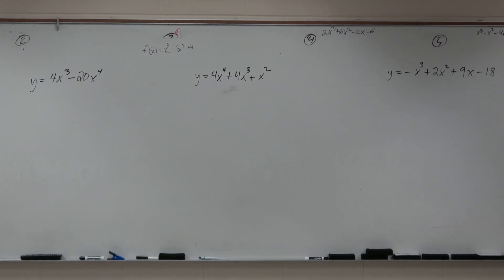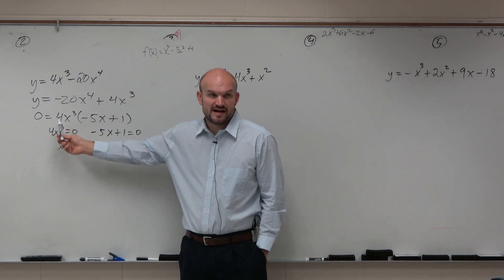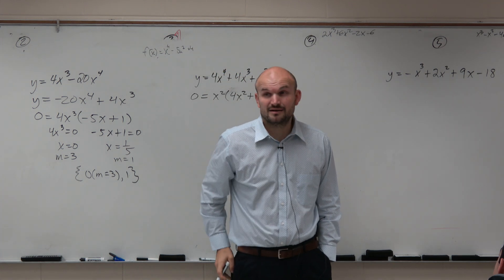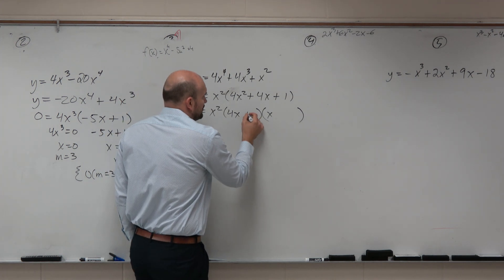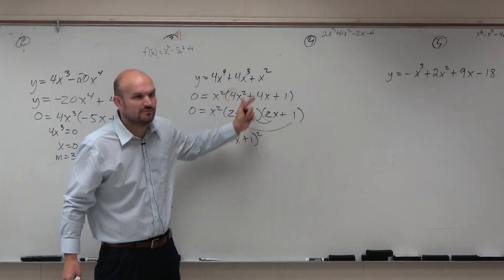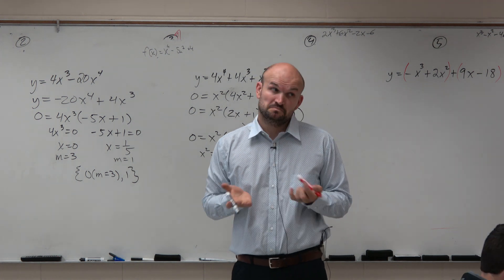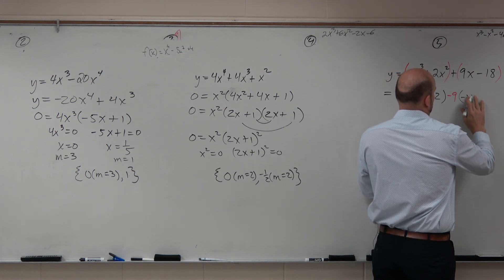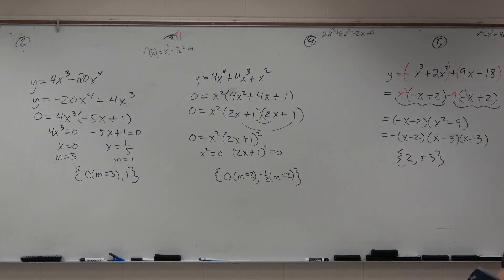3 Ways To Find Zeros and Multiplicity of a Polynomial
Let's explore o to identify the zeros of a polynomial and the multiplicity of those zeros by factoring. Each of these examples we will explore a different factoring technique.